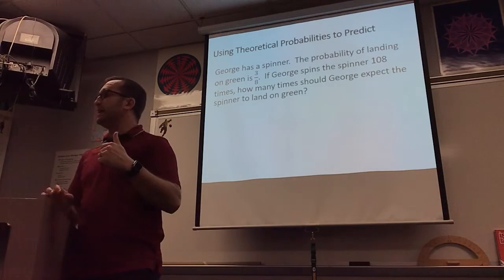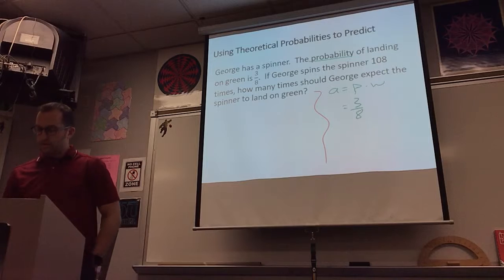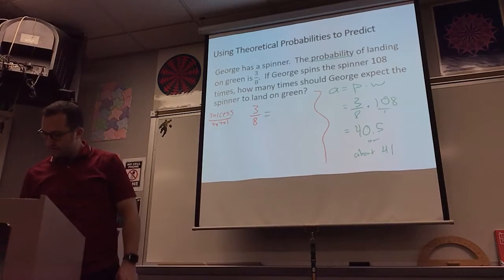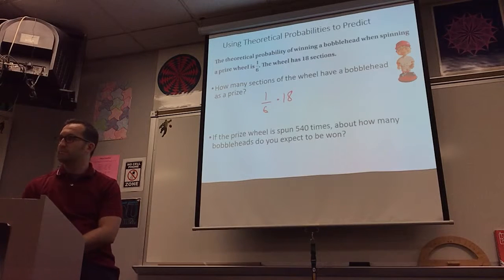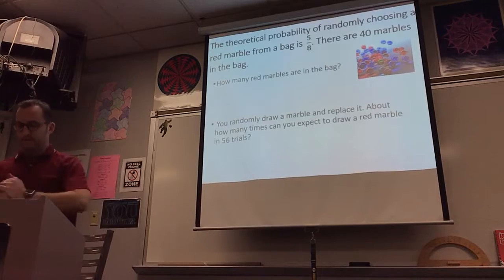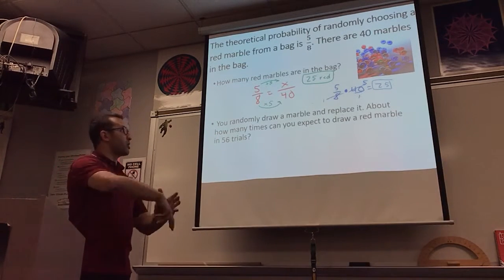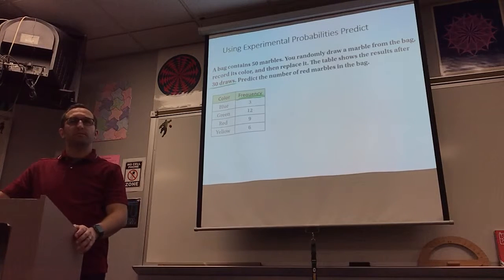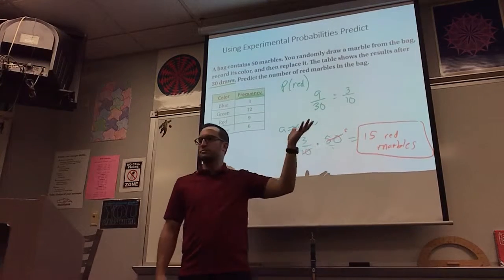Making predictions with probability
Making predictions with probability notes video. Mr. Strand’s class 2019